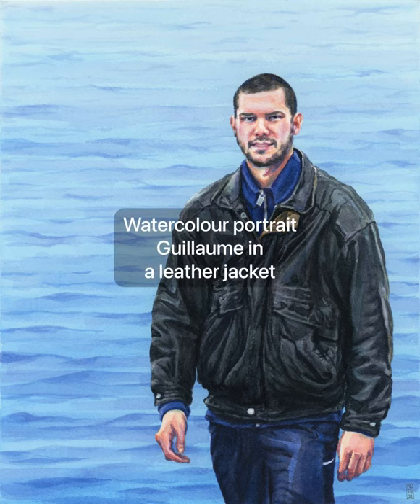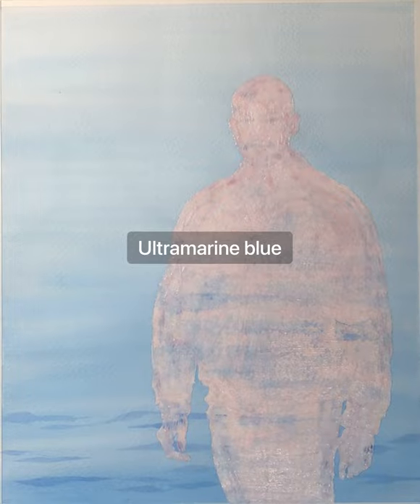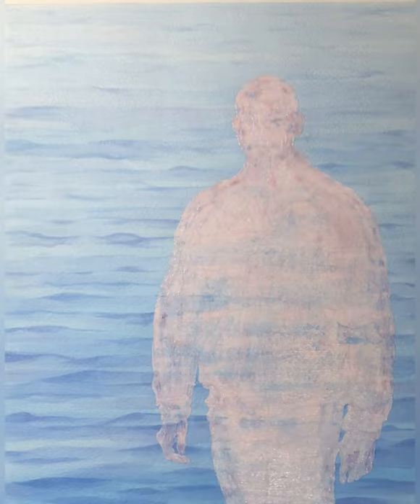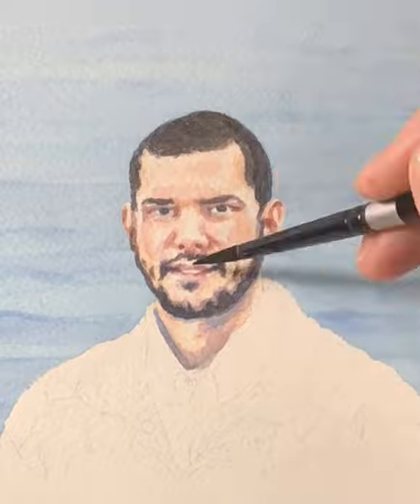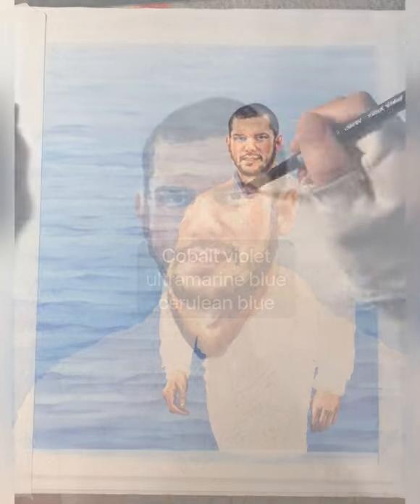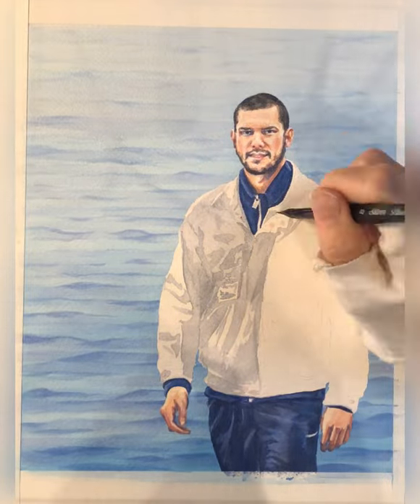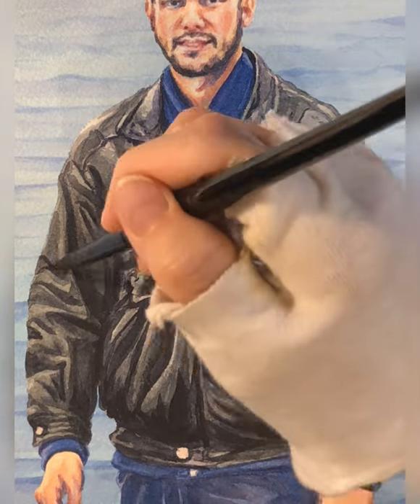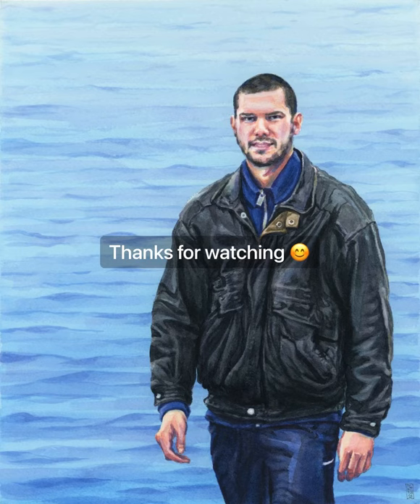Watercolour portrait of a man in a leather jacket by the river.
I was commissioned to portrait this young man named Guillaume. He is wearing a leather jacket given to him by his late father during a road trip to the Tadoussac in Quebec. In this timelapse video I talk about how I approach the different elements in this water colour painting: the river, the face, and the leather jacket. I also touch on the different techniques I use: wet-on-wet, layers, colour choices, and lifting pigment. Please forgive the blathering errors I made in my voice-over haha.

Guillaume portrait is 8 x 10". More of my fine art and portraits

I used:
Arches 100% cotton cold pressed paper 140 lbs.
Demco masking fluid (latex free but I prefer the Winsor & Newton)
Super Promecha 0.3 mechanical pencil, HB lead
Kneaded eraser
Princeton Neptune Mottler 1"
DaVinci Casaneo flat sizes 16, 12  and 8
Silver Black Velvet brushes: rounds 4 and 8
Lifting brush is a 0 Raphael Sepia 864
Water: Manganese blue, prussian blue, ultramarine blue, cobalt violet
Face, hair and hands: Naples yellow, quinacridone rose, perylene maroon, cobalt violet, ultramarine blue, sepia, Jane's grey, Payne's grey, manganese blue.
Shirt and pants: cobalt violet, cerulean blue, ultramarine blue, Indigo.
Leather jacket: Jane's grey, cobalt violet, manganese blue, Payne's grey, sepia and yellow ochre.
Paint brands are varied between M. Graham, Schmincke and Daniel Smith.